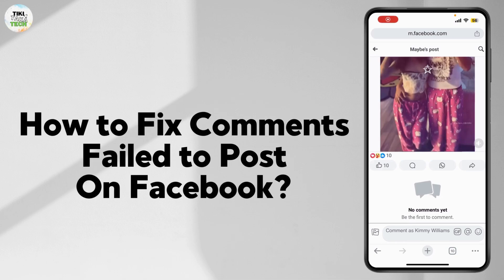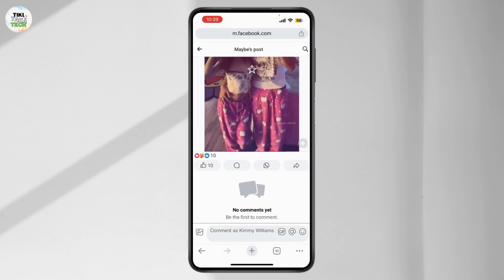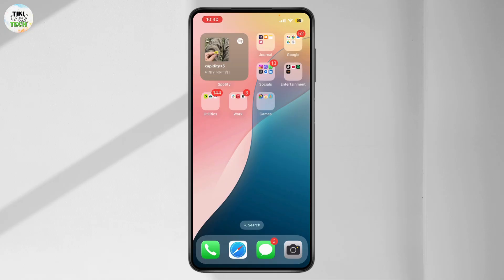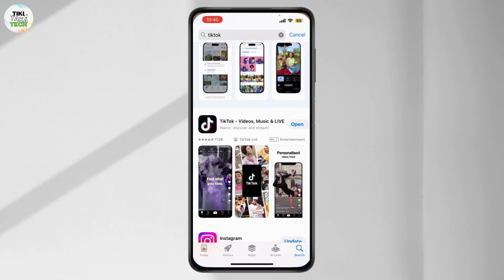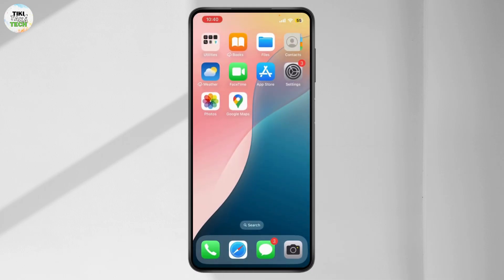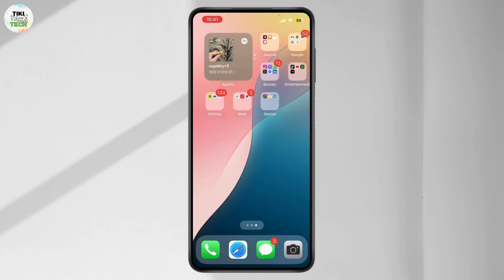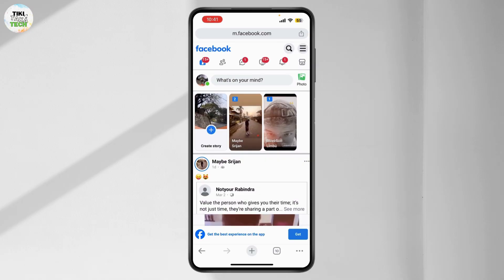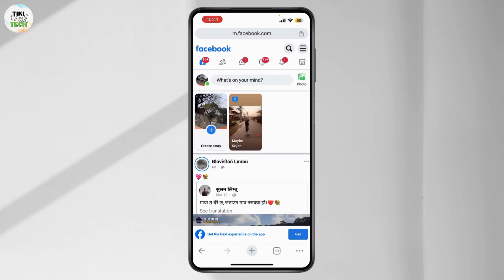How to Fix Comments Failed to Post On Facebook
How to Fix Comments Failed to Post on Facebook (2025)!
Having trouble posting comments on Facebook? This video will guide you through the steps to fix the "Comments Failed to Post" issue quickly and easily. Whether you're asking, "Why can't I post comments on Facebook?" or need help troubleshooting comment errors, this tutorial has you covered. Learn the best solutions to resolve Facebook comment posting issues and get back to engaging with posts. Watch now to fix Facebook comments not posting today!

Timestamps:

00:00 How to Fix Comments Failed to Post on Facebook
00:10 Why Can’t I Post Comments on Facebook?